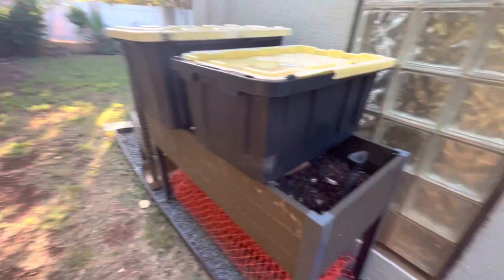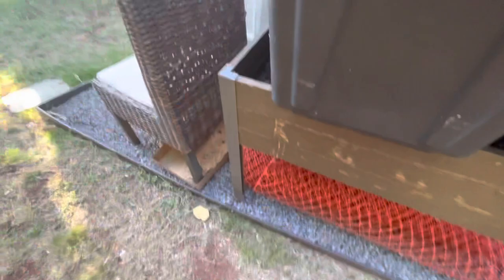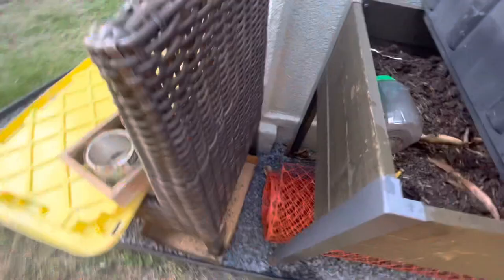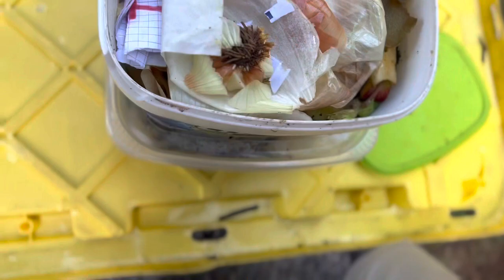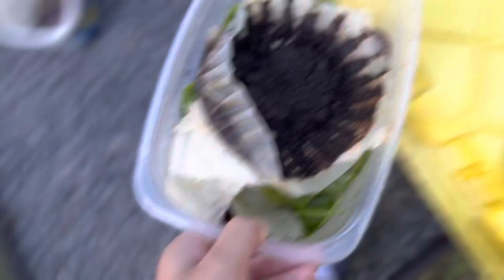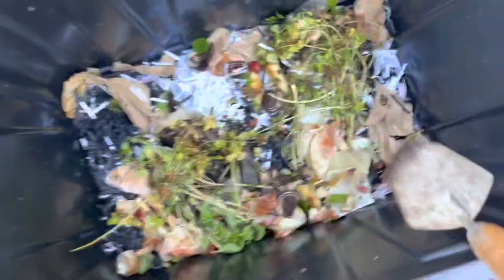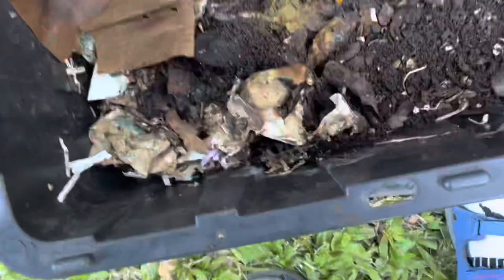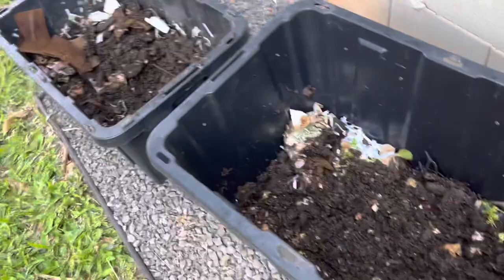Splitting my worm bin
In this video I will split my worm bin in two! Thanks to @AJsGreenTopics for helping me decide to split my bin. wormbin worms worm composting composter compost smallyoutubersupport smallyoutuber first time